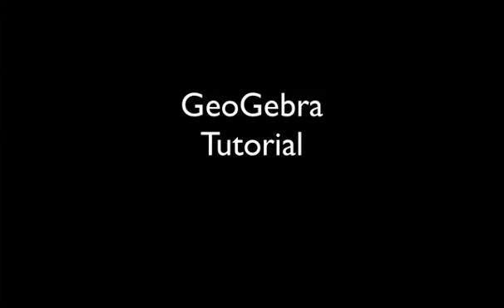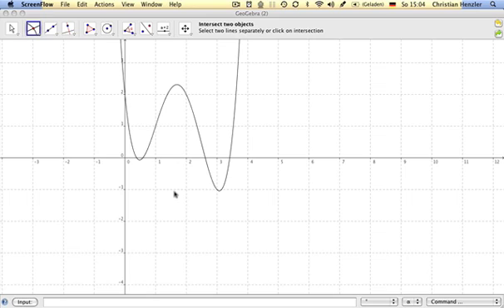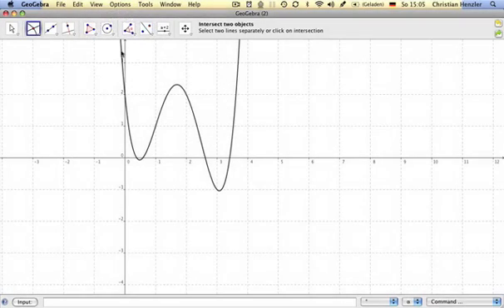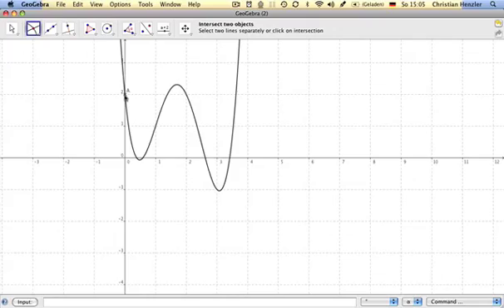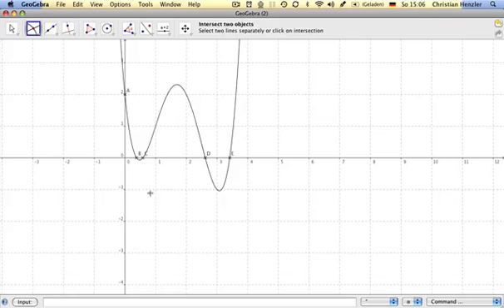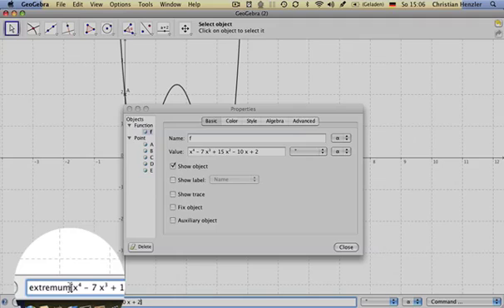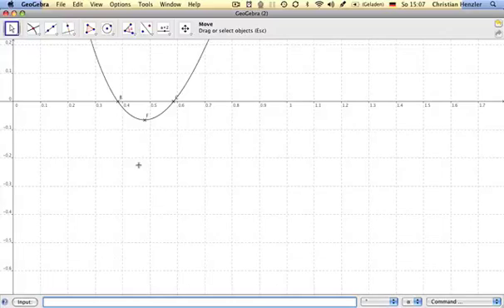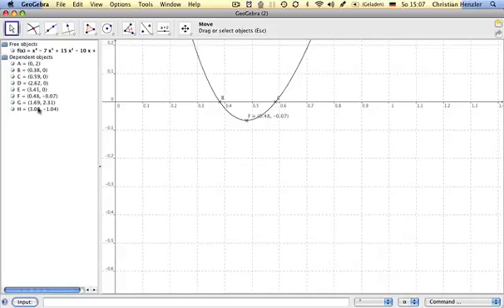GeoGebra Tutorial 4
Worksheet No 1 - Exercise No 4